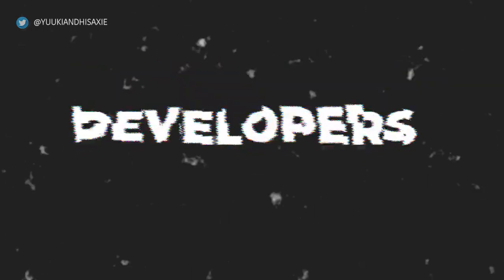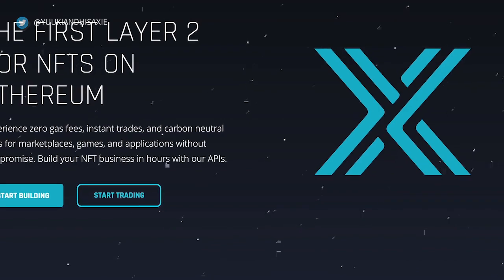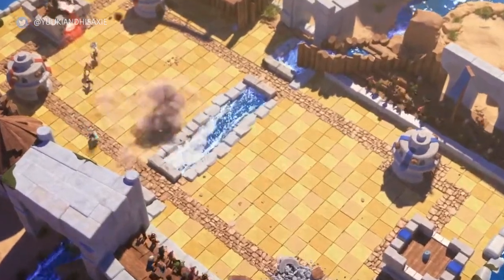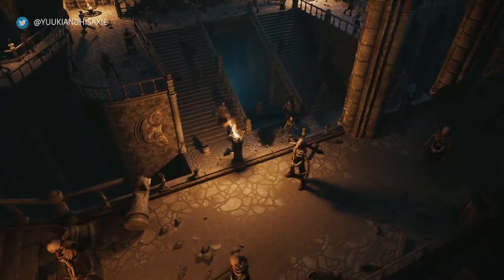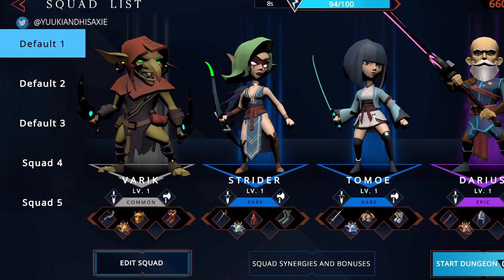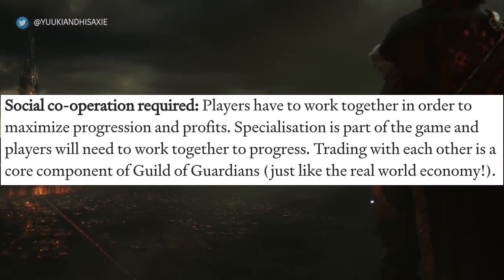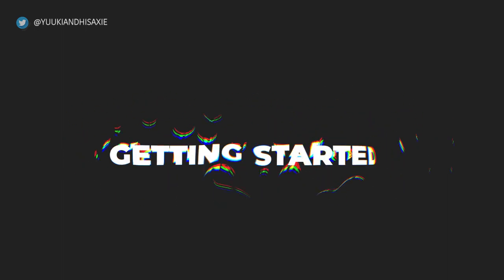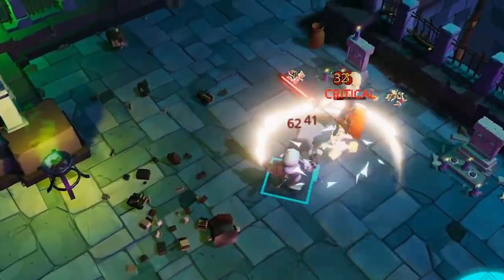Is Guild of Guardians For You? Next Big Play & Earn + How to Get Started!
Heard of the new free-to-play mobile-only MMORPG game Guild of Guardians? Did you know you can earn real income from playing the game? In 2022's lineup of exciting play and earn games, Guild of Guardians comes high on my watchlist. The first AAA fantasy dungeon crawler similar we've seen hit the NFT space and it plans to take inspiration from Diablo and Dungeons and Dragons!

Want to know more about Guild of Guardian hero NFT and if you should buy them or be free-to-play? Check this out

Join me as we go in-depth further than any Guild of Guardians trailer would. Let's dive into what this game is, how you can earn real money by playing it, and how you can get started in Guild of Guardians TODAY! Remember, you don't need to buy anything in Guild of Guardians to earn!

If you like this kind of content and want to hear more Guild of Guardians nft news and other NFT Gaming news, make sure to subscribe and hit the bell icon!

Guild of Guardians release date is set for sometime in 2022.

Always remember nothing on my channel is financial advise and is all based on my sole opinion. I will let you know if I am ever paid to endorse.

Video BreakDown:

0:00 - What is Guild of Guardians
1:48 - Developers
4:00 - Gameplay Overview
5:34 - Economy & How to Earn
8:27 - Guilds, Guilds, Guilds
10:40 - How to Get Started